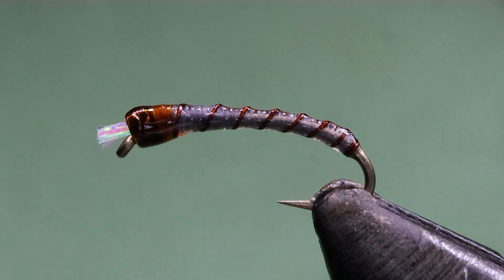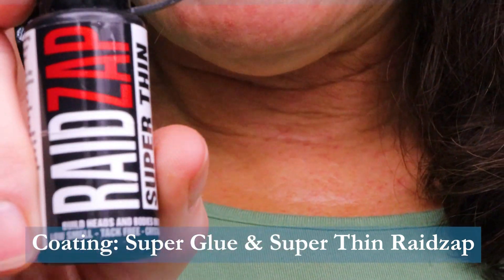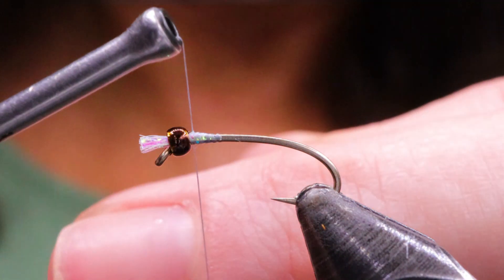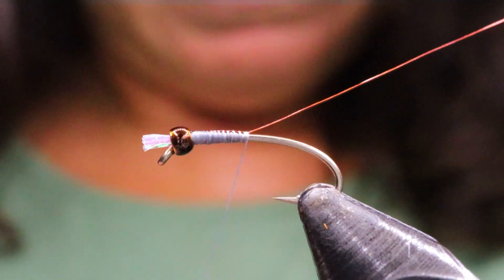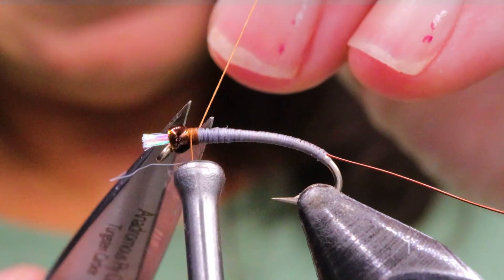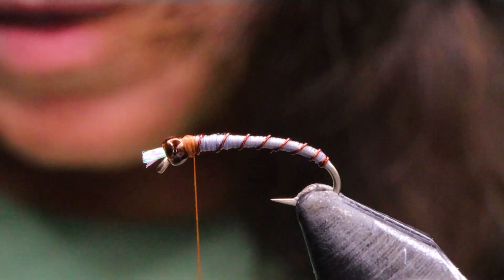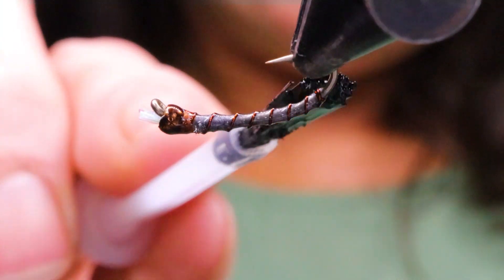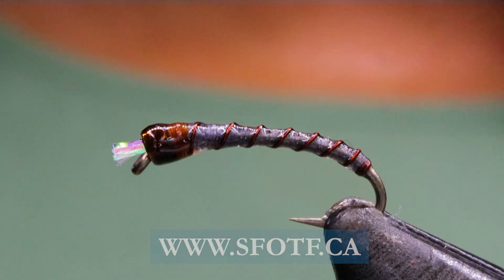FLY TYING TROUT FLIES - PRO STAFF ON THE BENCH: DEB'S GREY & BROWN CHIRONOMID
Chironomids are a critical food source for trout in Stillwaters, so Deb Paskall shows one of her most effective chironomids for 2023. See Video for List of Materials.